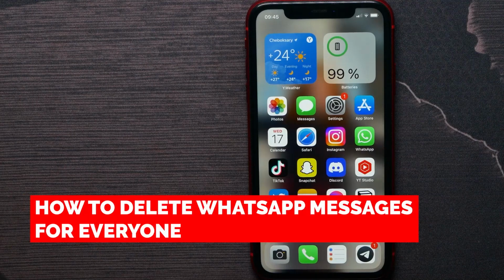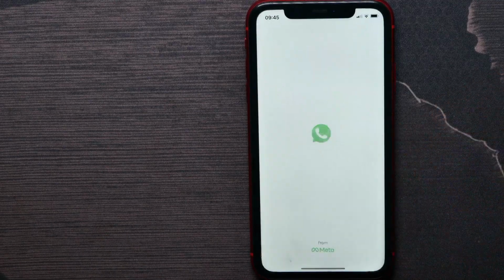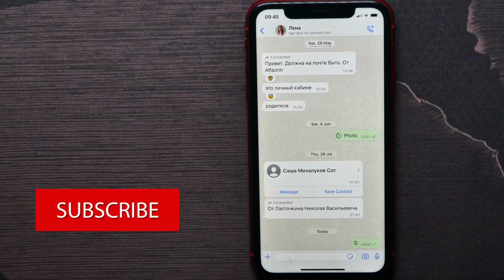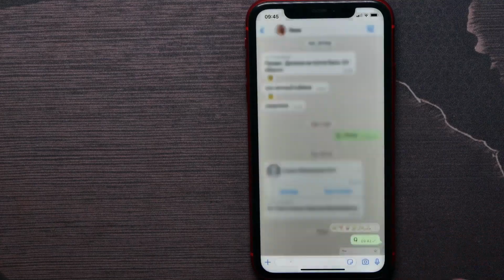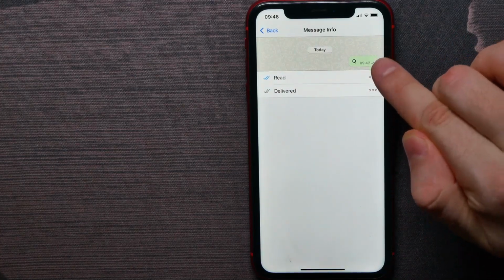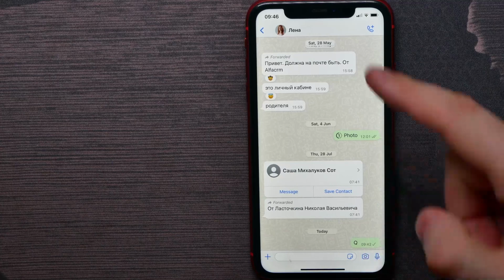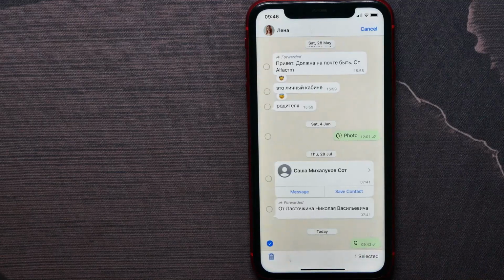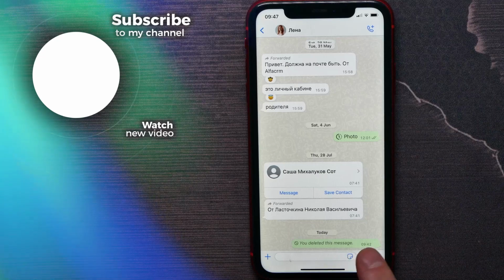How To Delete Whatsapp Messages For Everyone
In this video i show simple way How To Delete Whatsapp Messages For Everyone